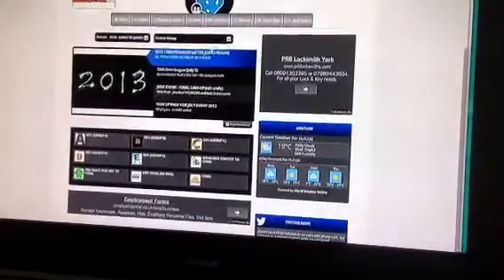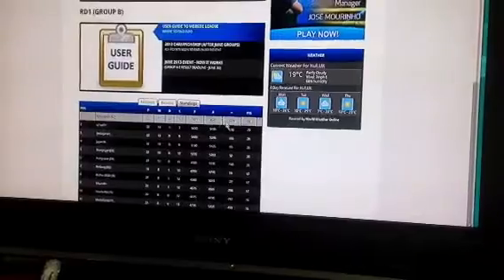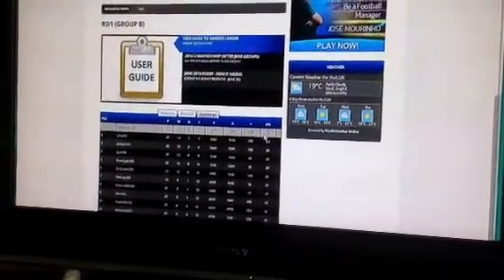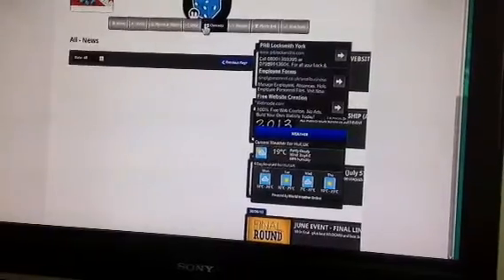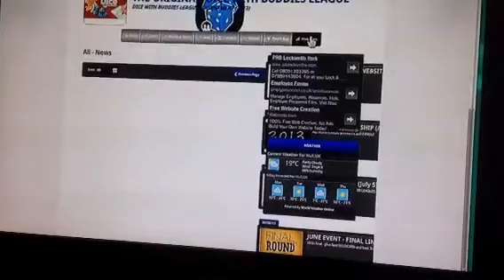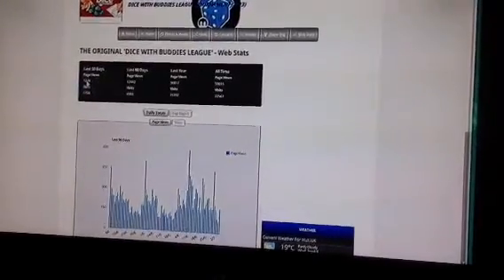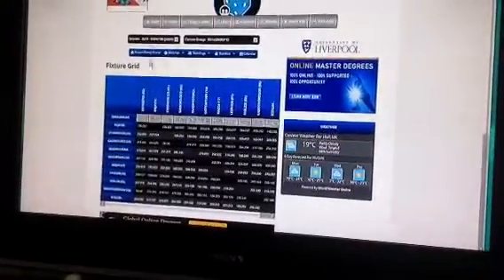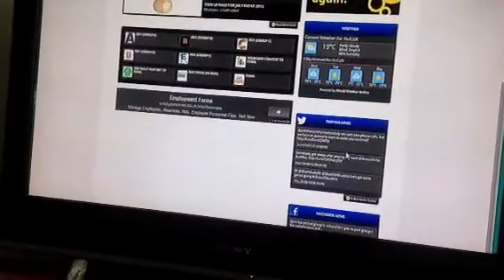DICE WITH BUDDIES LEAGUE - HOW TO GUIDE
A 8 minute video hopefully shows you how to find your way around version 3 of the league website